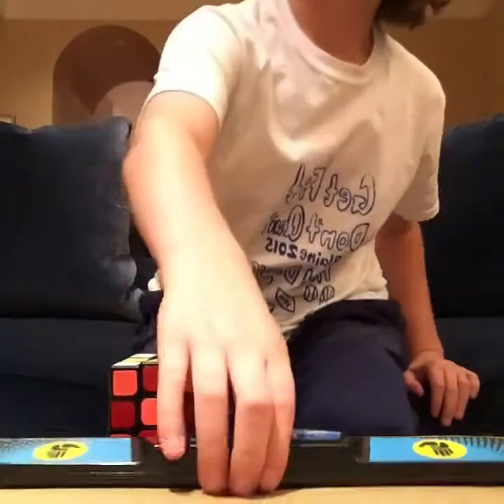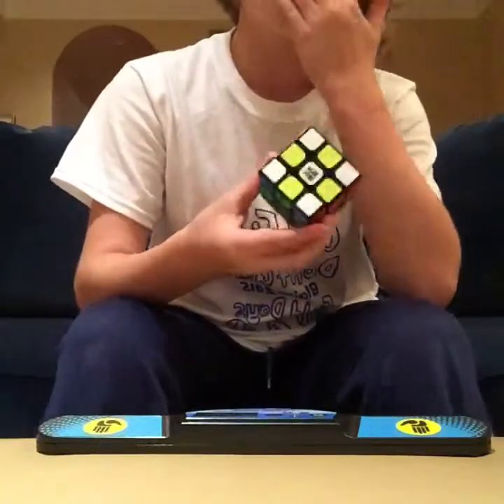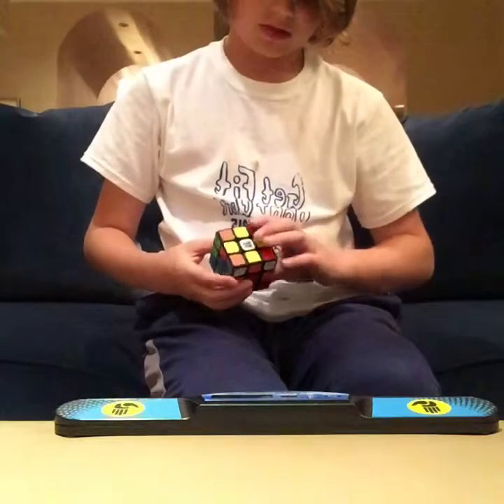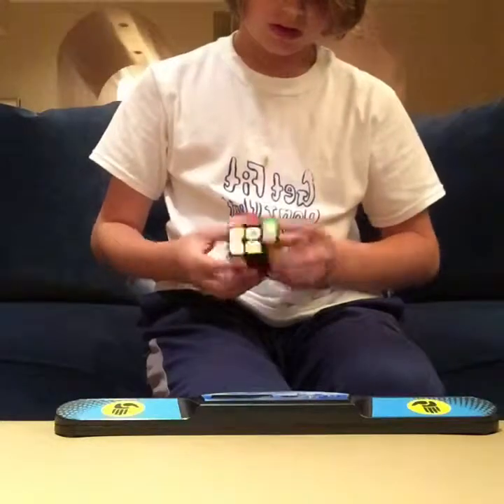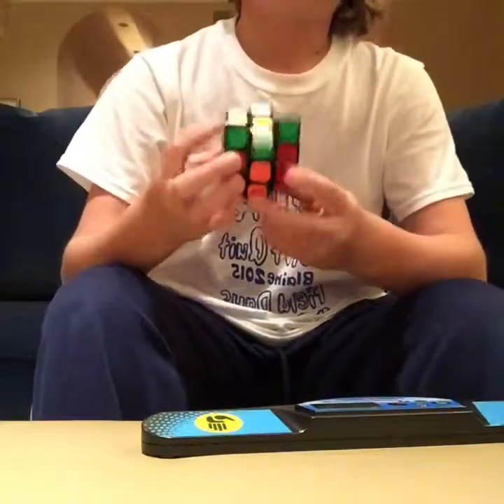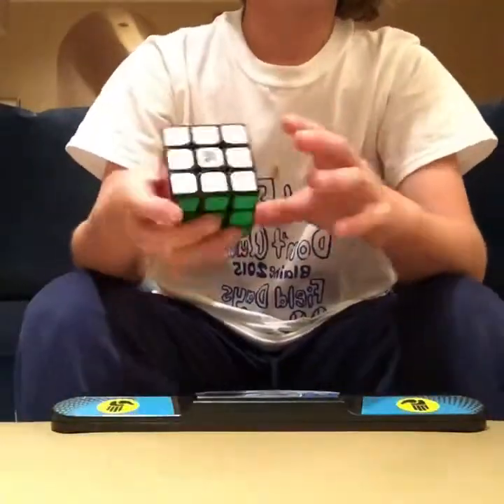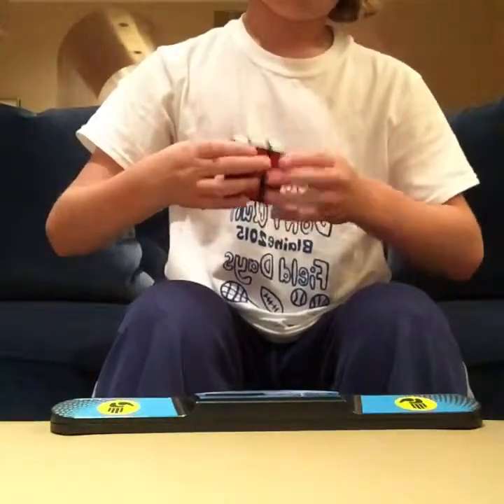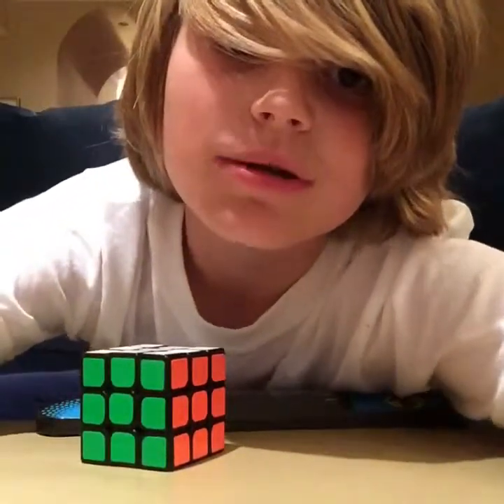Challenge Series: BEAT THIS